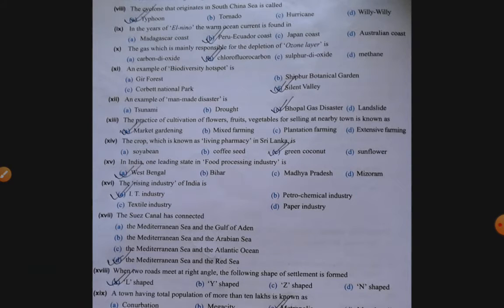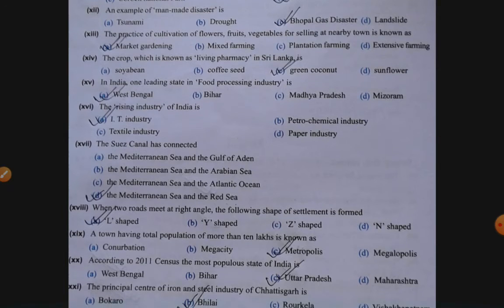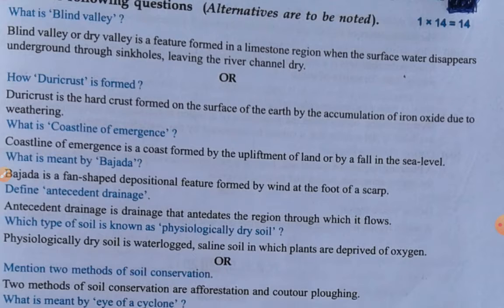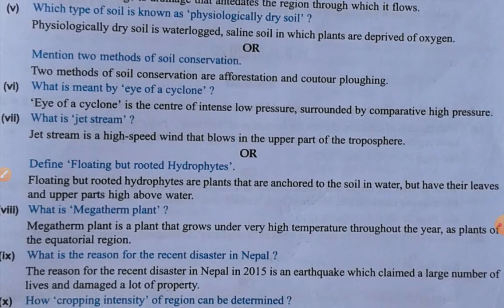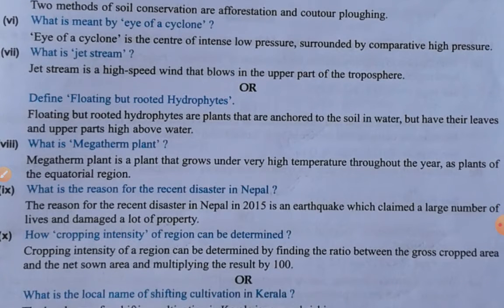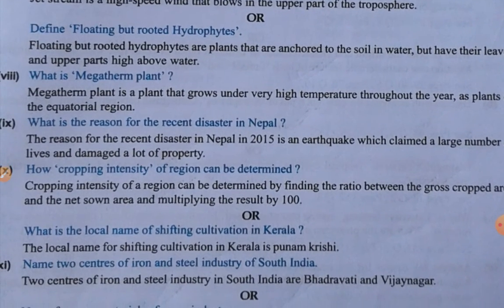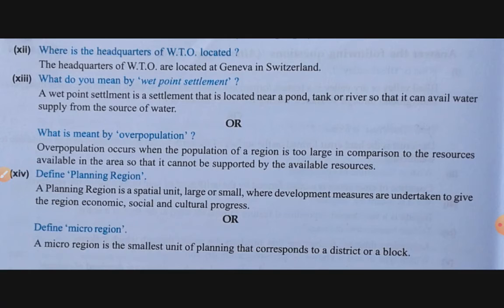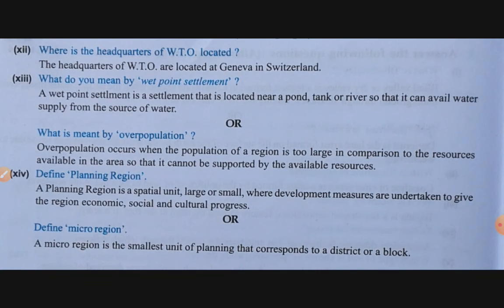20 October 2020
W.B.H.S.SOLVED PAPER GEOGRAPHY 2016